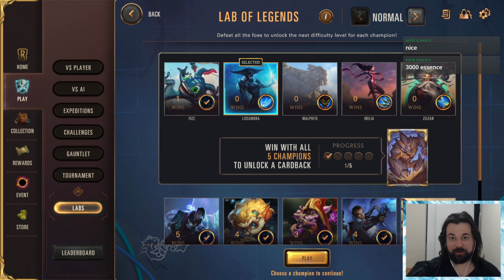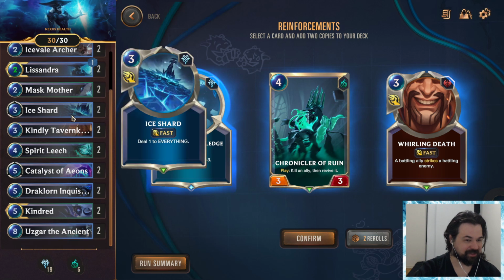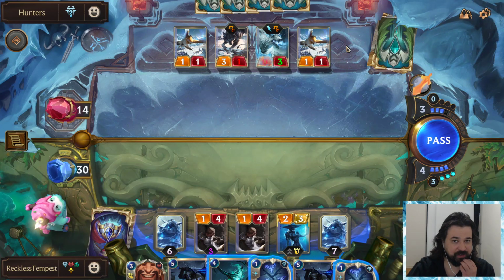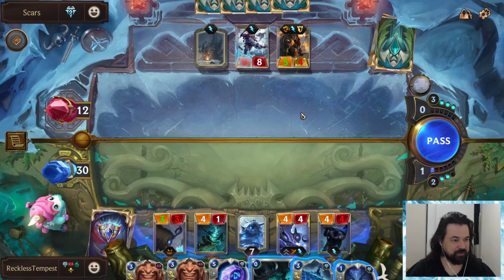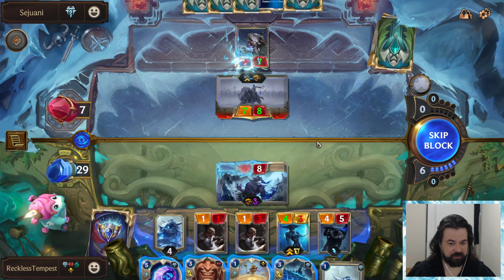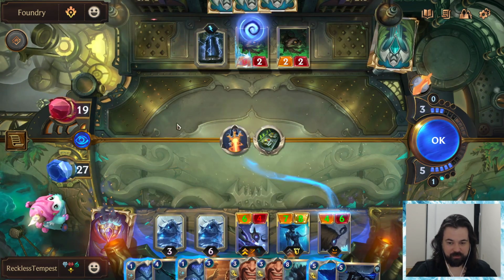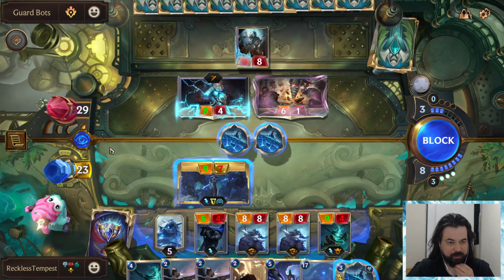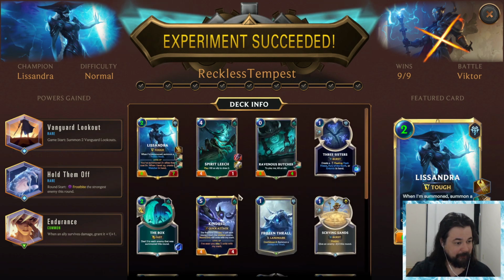Lissandra Normal Run Lab of Legends | Lab of Legends New Heroes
Hello friends, join me for some sweet Normal Mode Lissandra Lab of Legends Gameplay! We start with the new spicy power Vanguard Lookout (start game with 2 1/4's) before adding a Kindred that combos pretty well with starting with free food.